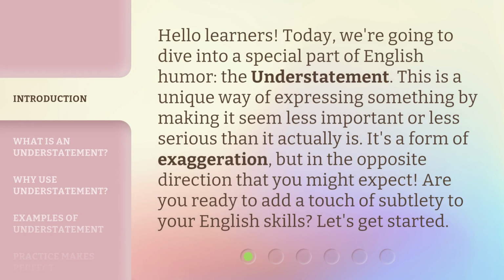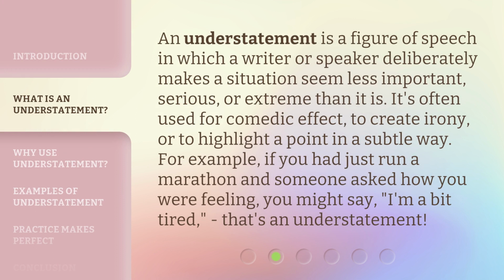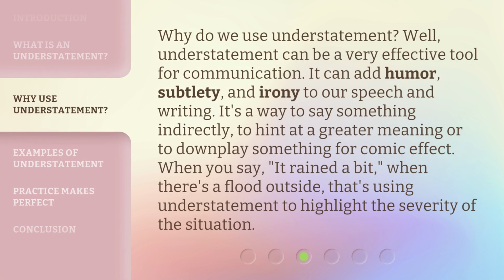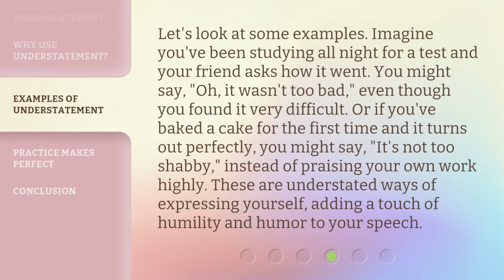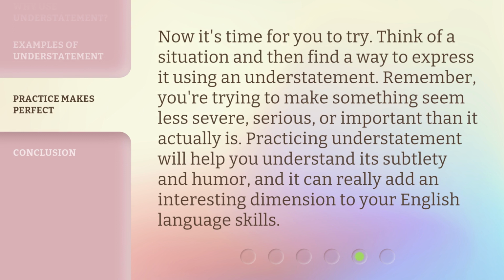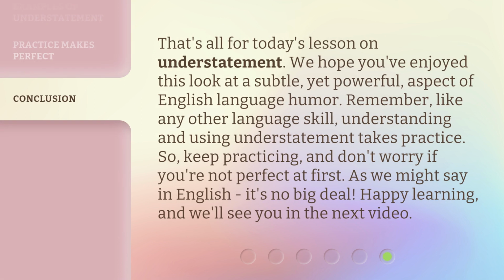A Little Bit of Understatement: Mastering Subtle Humor in English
Mastering Subtle Humor: The Art of Understatement in English • Discover the power of understatement in English humor! Learn how to add humor, subtlety, and irony to your speech and writing by expressing things in a way that downplays their importance or seriousness. Join us as we explore examples and techniques to master the art of understatement in English.

00:00 • Introduction - A Little Bit of Understatement: Mastering Subtle Humor in English
00:37 • What is an Understatement?
01:07 • Why Use Understatement?
01:38 • Examples of Understatement
02:12 • Practice Makes Perfect